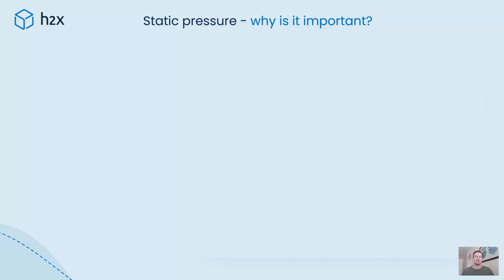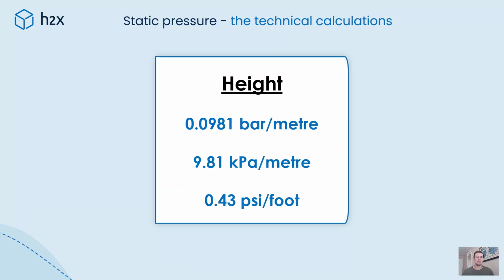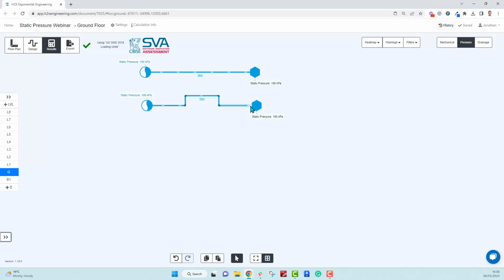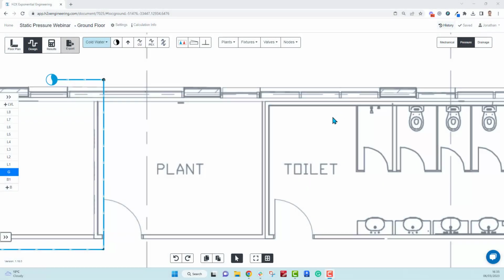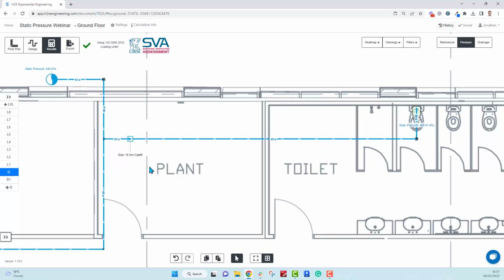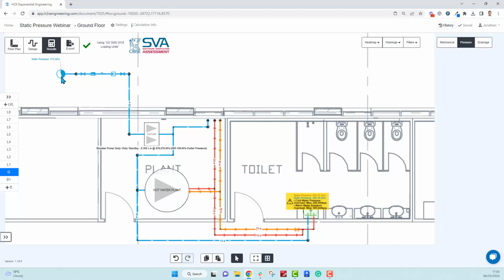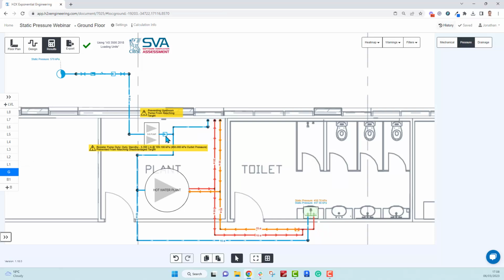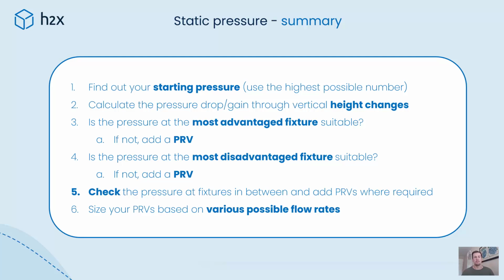h2x - Technical Series - Static Pressure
Pressure drop is critical in various industries, including oil and gas, HVAC, plumbing, and many others.

It refers to the decrease in pressure as fluid moves through a pipe.

Pressure drop calculations are crucial for ensuring efficient operation and preventing damage to equipment.

g = gravity (m/s² or ft/s²) , with a constant value of approximately 9.8 m/s².

h2x is CIBSE-verified design software built to improve the efficiency and quality of your design process.

The automated calculations for flow rates, velocities, pressures, pump duties, plant sizing, and recirculation systems mean that you can focus on your project’s design instead of undertaking tedious calculations.

The straightforward user interface helps engineers produce high-quality designs and work more efficiently, all while adhering to industry regulations.

The software has already been used to size millions of kilometres of pipes in projects worldwide.